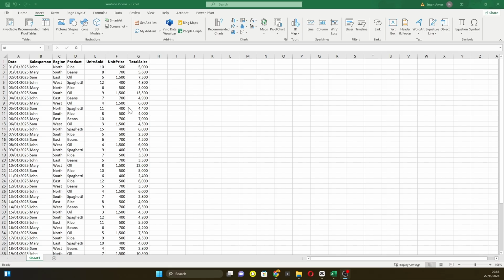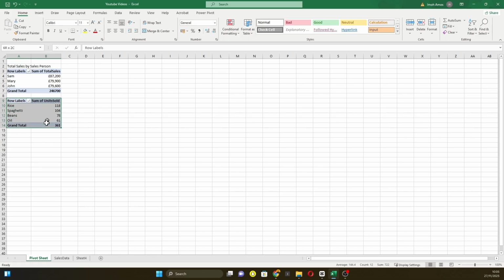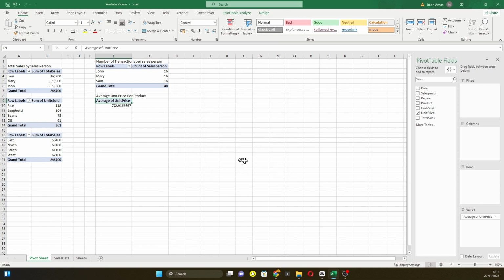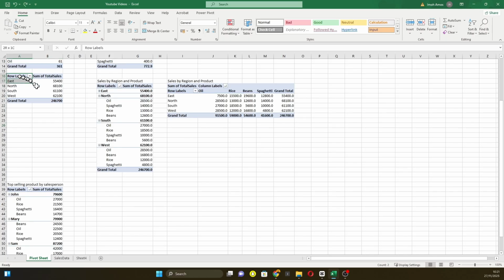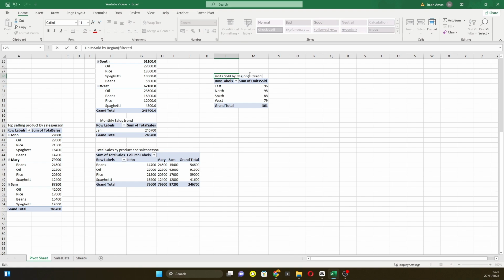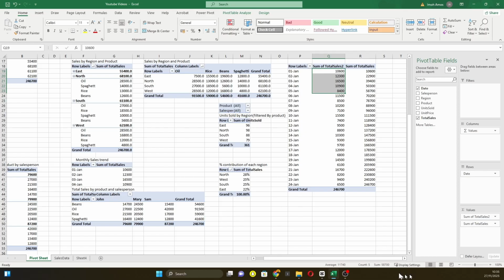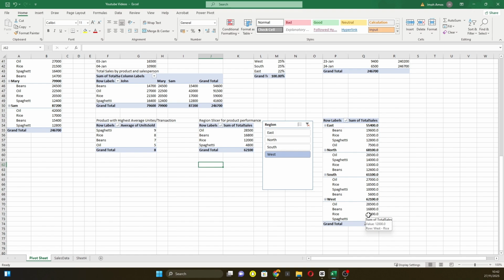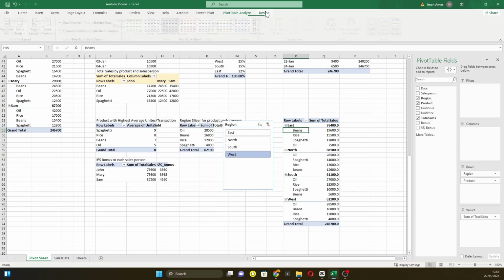Pivot Tables in Excel | Excel Tutorials for beginners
This module teaches how to create powerful PivotTables to summarize large datasets quickly.
You’ll learn how to drag fields into Rows, Columns, Values, and Filters, perform aggregations (SUM, COUNT, AVERAGE), group dates, use slicers, and build pivot-based KPIs.
You’ll also learn calculated fields and building insights like sales by product, daily trends, and category breakdowns.
By the end, you’ll be able to analyze data professionally and create interactive summaries.

This channel is all about helping you become a Data Analyst. Whether you're starting fresh or changing careers, I’ll teach you everything you need to know.